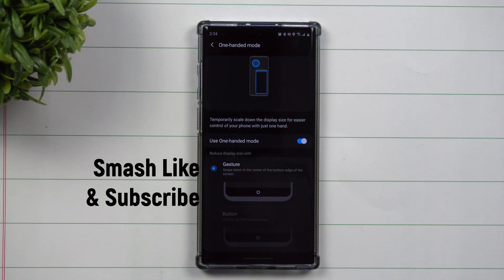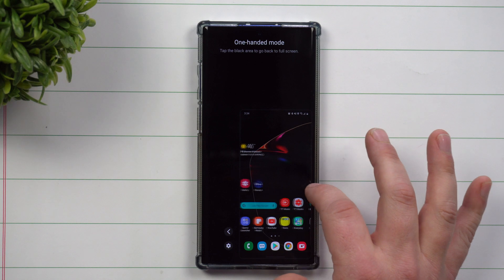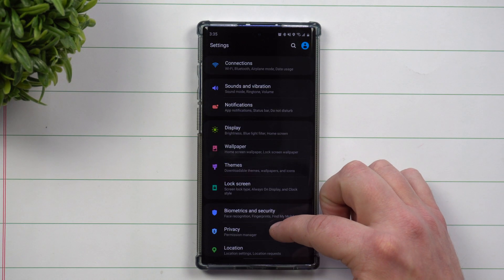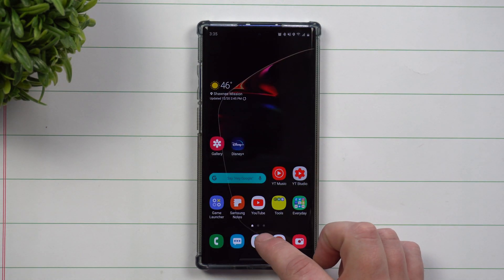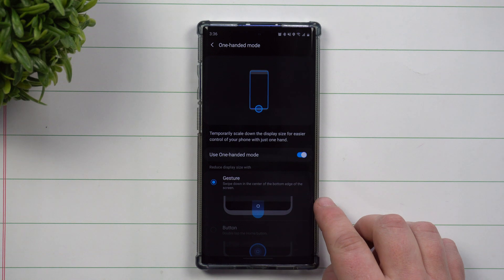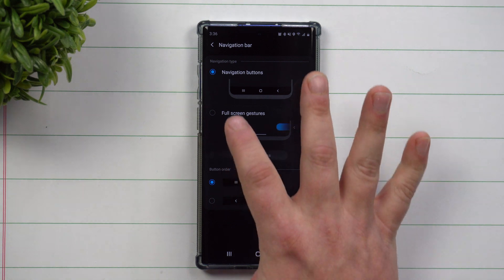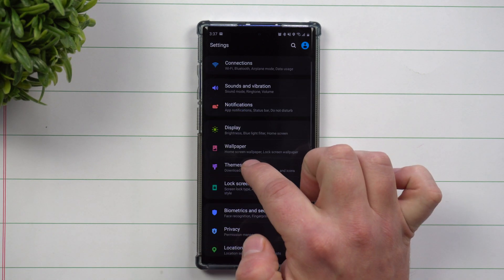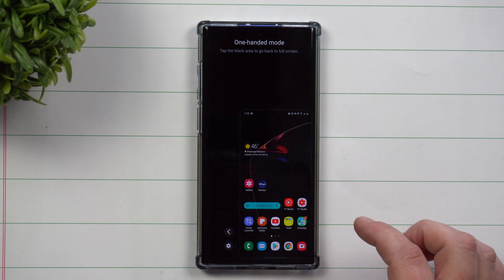Samsung's New One Hand Mode - One UI 2.0 With Android 10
Here at Samsung In A Minute, We get to the point in around 2 minutes. In Today's Video, we will cover the new One Hand Mode Gesture found on the New One UI 2.0 with Android 10.